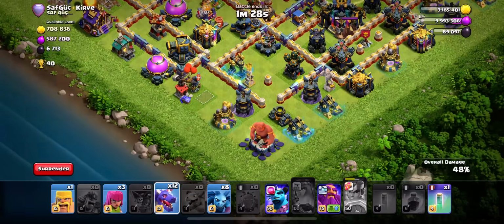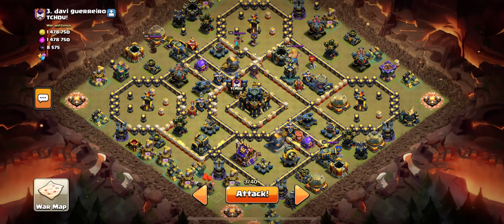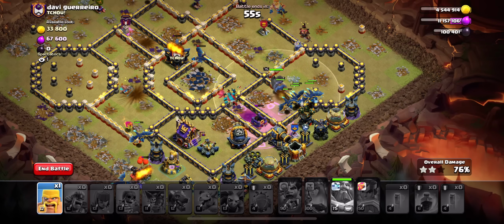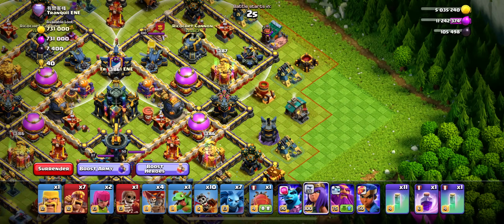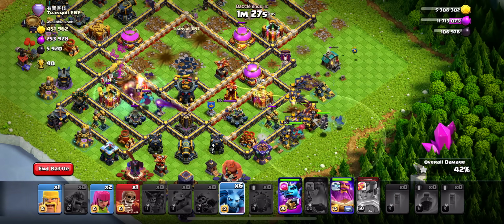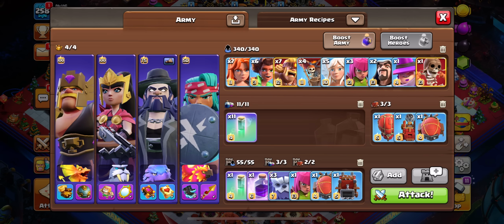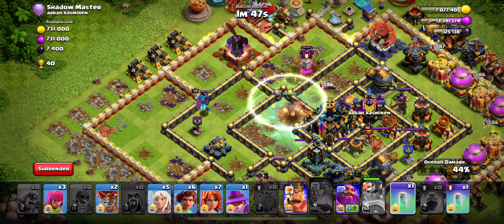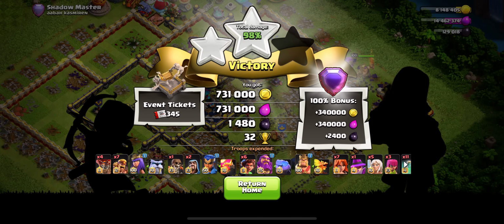This NEW RC CHARGE Works with EVERY Army! | Clash of Clans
0:00 Intro
0:50 Attack 1
3:57 War Attack
7:55 Attack 2
11:50 Attack 3

NEW RC CHARGE IS CRAZY!
New Yeti clone blimp is crazy! Firemite Clone trick. Double Firemite Yetimite clone trick.
Minimum Level for EVERY Hero Equipment in clash of clans.
NEW YETIMITE CLONE TRICK works with anything.
The Only Furnace army you need. Best Furnace attack strategy.
SUPER YETI LEAKED AND IT IS BROKEN. Super yeti attack strategy.
New triple hero charge.
2. Like the video
3. One comment on this video to get one entry. Max one entry.
Winner will be posted in the community tab.
Super witches still dominate post update.
New update. Best Attack post update.
Mass dragon riders are BROKEN! Best Army in clash of clans.Clash of clans attack strategy. How to make the best attack strategy in clash of clans.
New RC Walk is crazy good. Navi RC walk. Stars new RC walk.
Clash of clans best dragon attack strategy. Best new clash of clans attack strategy.

Mass dragons army the easiest army in the game.
Gakus e titan army is awesome.
Mass Dragon Riders are insanely strong! Best Air army in clash of clans.
Mass Miners are truly broken! Best Ground army in the game.
Top strategies in clash of clans right now.HYDRA IS BACK DOMINATING BASES. Super Bowler attack strategy.
BEST ARMY IN THE GAME RIGHT NOW. Top 3 Strategies post update. Top 3 strategies at th17 after the update.

Mass Dragon Attack strategy. Th17 Mass Dragon attack strategy.
Using Rank 1 Players Army. Number One player in clash of clans attack strategy. Easy Th 17 spam attack strategy. Easy Root rider spam attack strategy.
Best TownHall 17 Ground Attack Strategy. Root Rider attack strategy at TH17. Best TH 17 Spam Attack Strategy. Best ground spam attack strategy. Root Rider Attack Strategy. Best Ground Attack Strategy.

Using Rank 1 Players Army. Number One player in clash of clans attack strategy. Best New Attack Strategy clash of clans th 17. New TH 17 Attack Strategy. Easy 3 stars with Dragon Riders.
Electro Boots Attack Strategy. New RC Trick with Electro Boots. Electro Boots are Amazing. Electro Boots Attack Strategy. coc new atack strategy th17.

Root rider army after update. easy clash of clans attack. Root riders. Root rider attack strategy in clash of clans. Best th 16 army. Root rider attack strategy. Best Root rider army. cos easiest army. Best ground attack after nerf.Best COC ground army. Best Air Attack in the Game Best Townhall 16 Attack Strategy. How to shoot giant arrow. Perfect day in legends. Best spam army.
Best TH 16 armies after druid nerf. Druid Nerf. Best Super witch army post druid nerfs.